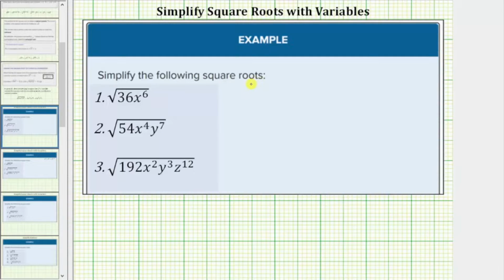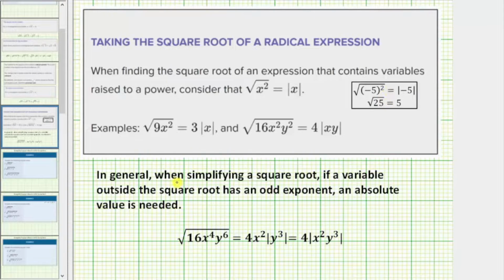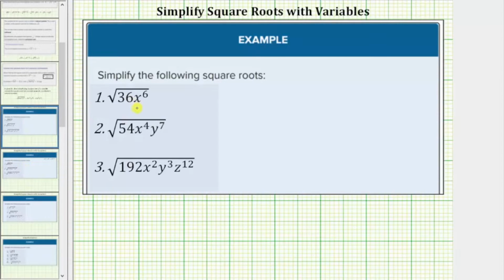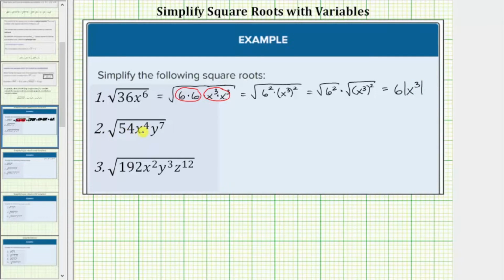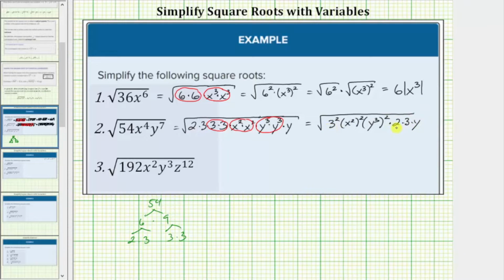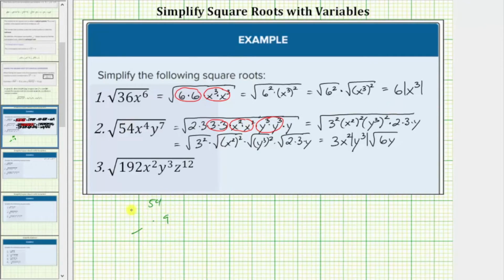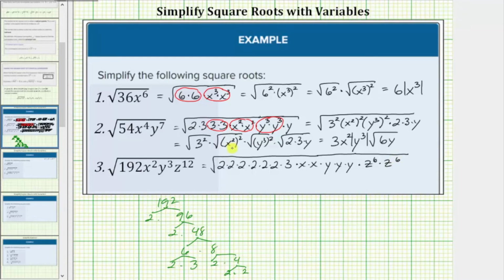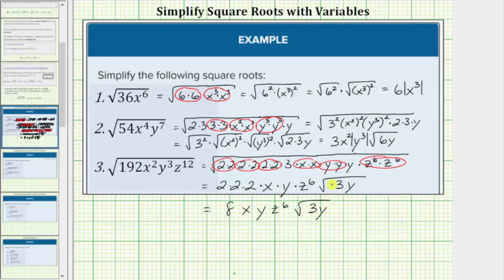How to Simplify Square Roots with Variables The Easy Way (With Solved Examples)